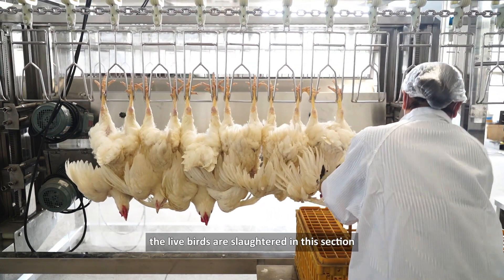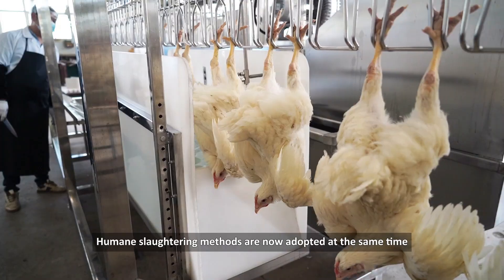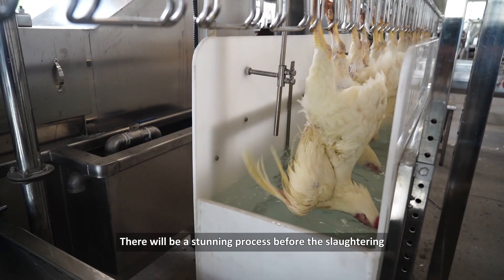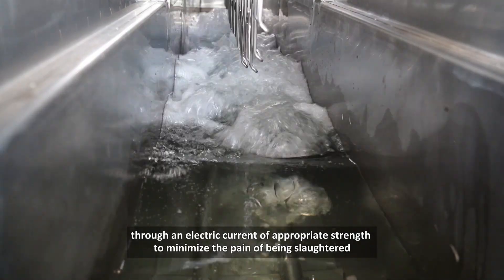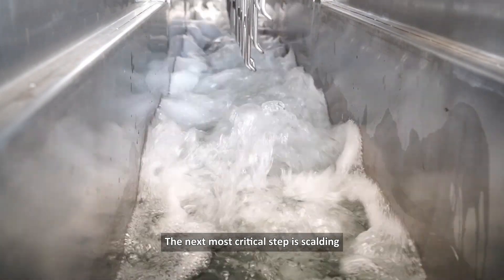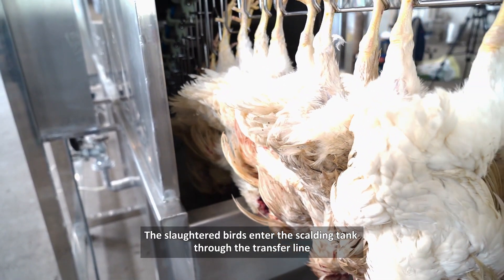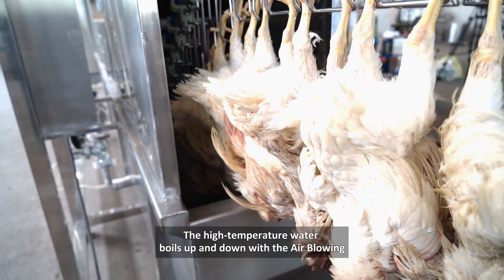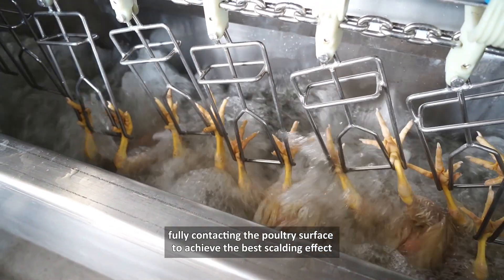Humane Poultry Processing: From Stunning to Scalding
Ever wondered how poultry processing ensures humane treatment? From stunning to scalding, each step is carefully designed to minimize stress and maximize efficiency. Learn how electric stunning and air blowing techniques help achieve optimal results in poultry processing.